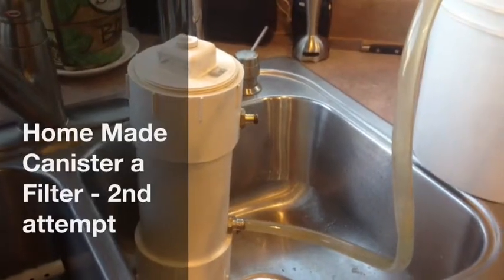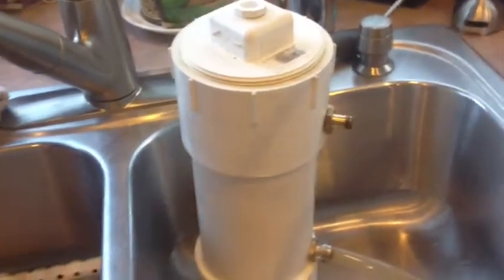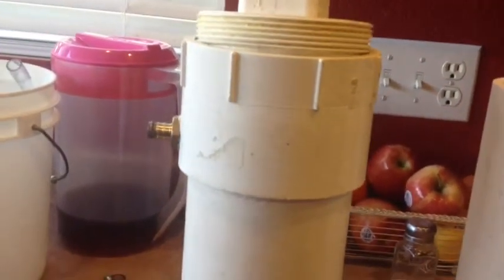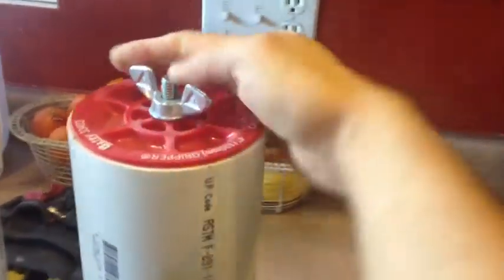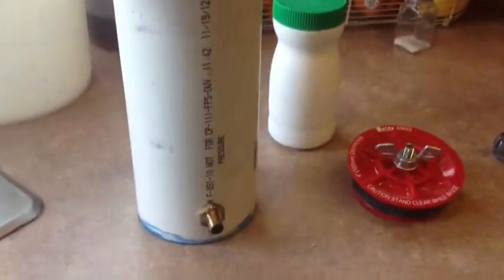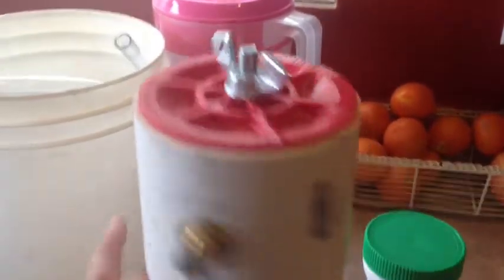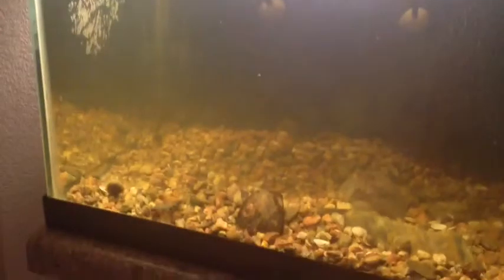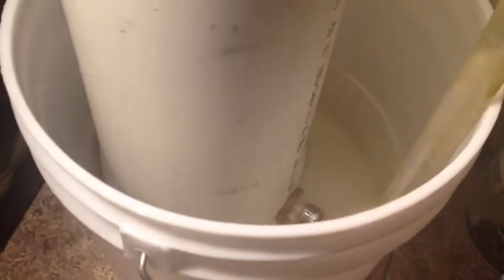Turtle Filter #2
The second attempt at building a canister filter for my red eared slider turtle.